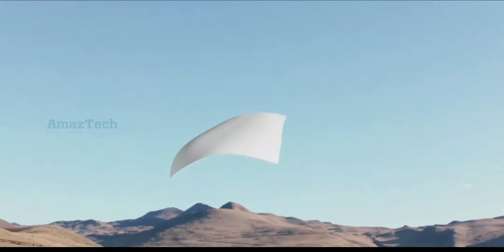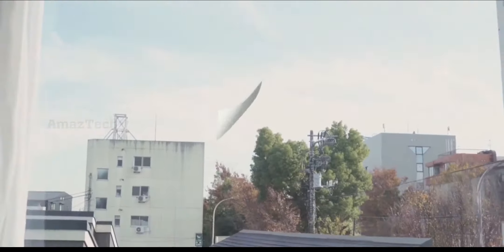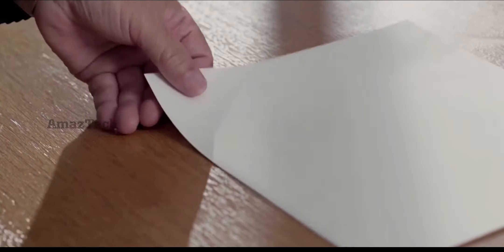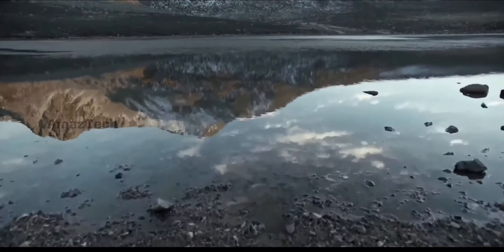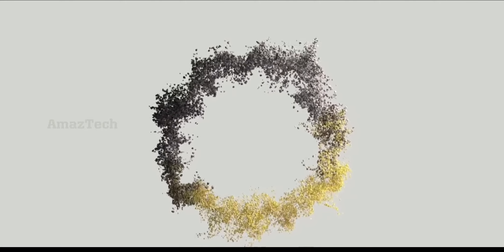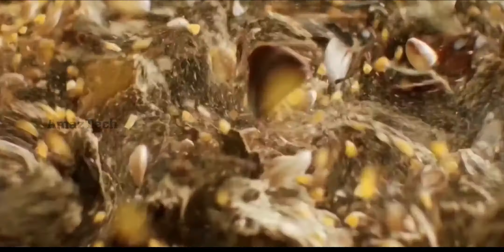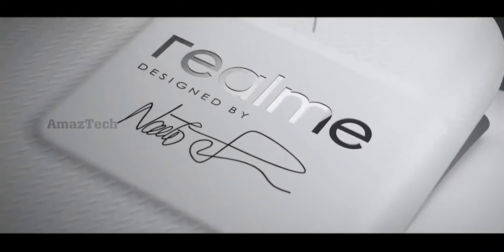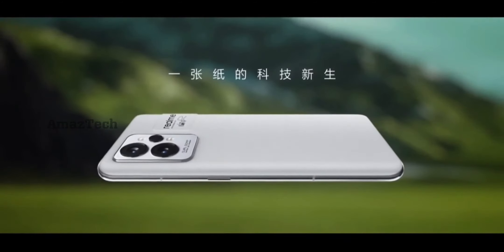Realme GT 2 Pro - Official Introduction Video ( Trailer GT2 )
Latest AliExpress.com Offers:

Latest Banggood.com Offers: